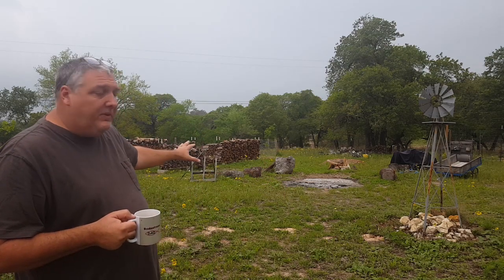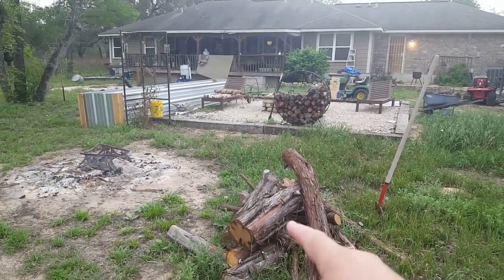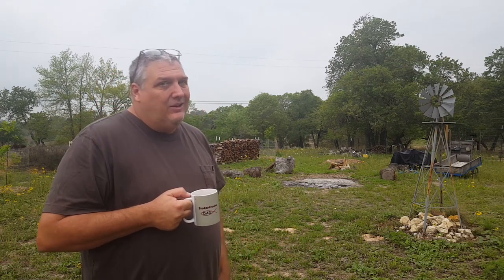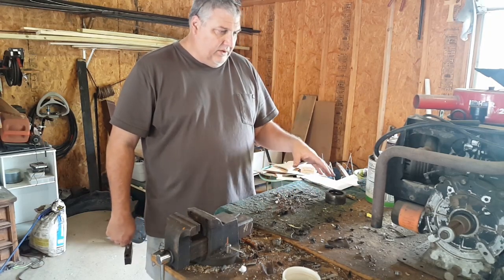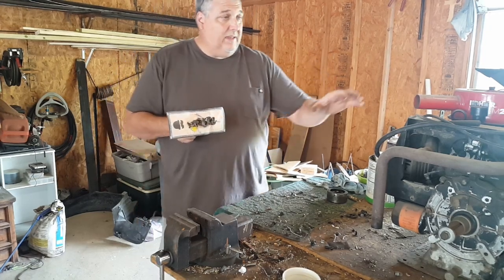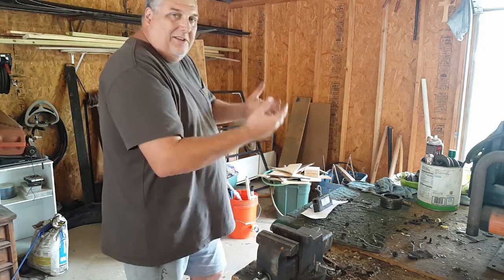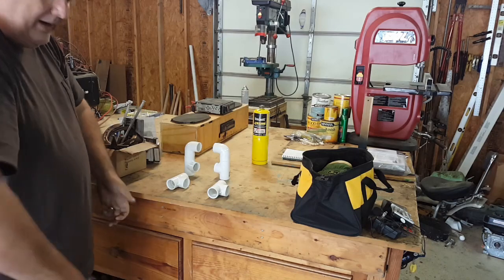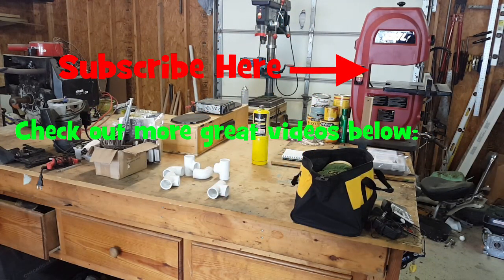Clean garage and sawmill plans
Time to clean up the garage. I have been "talking" about it but now it is time to take action. As with all projects, it started out great and somehow morphed into adding three more items to my already long to-do list. I need some more shelves for spray paint and stain and I need to insulate and put up OSB on the corner wall of the shop.

VANKYO Mini Projector 1080P
DBPOWER LCD Video Projector 1080P